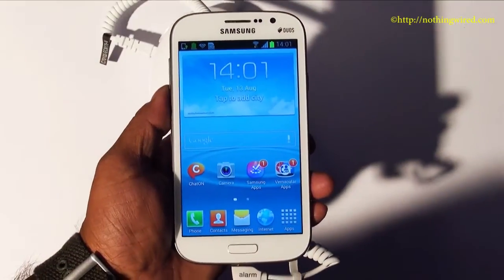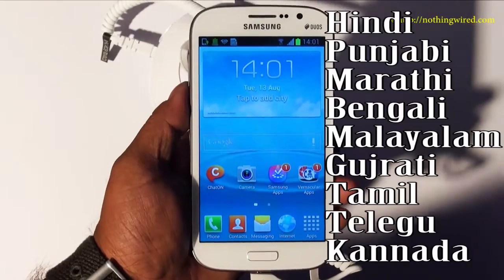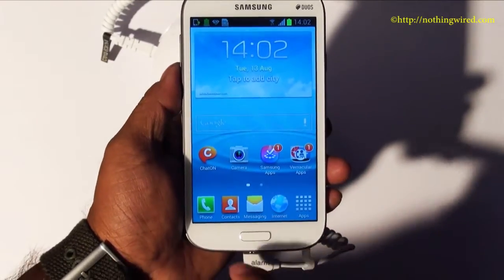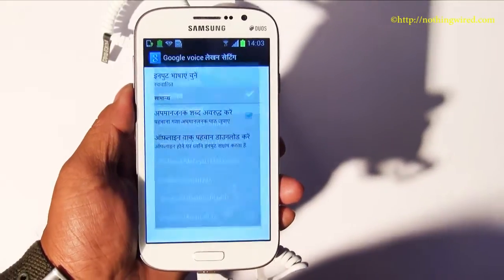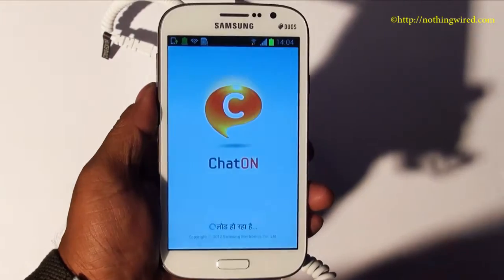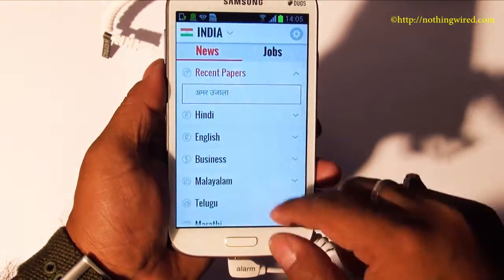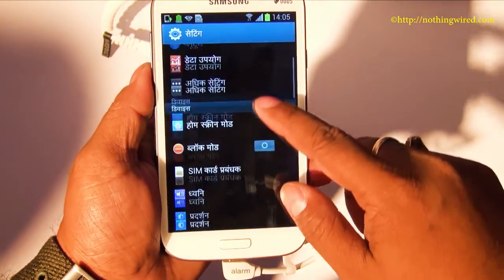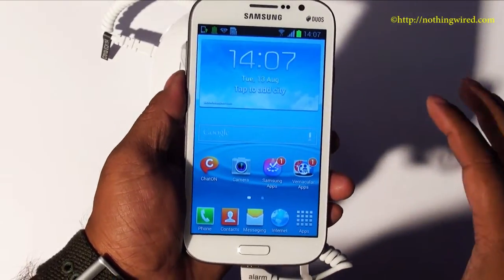Samsung Galaxy devices now support 9 Indian Languages